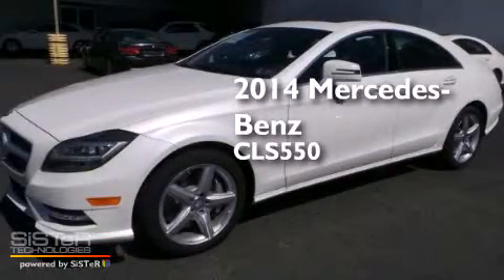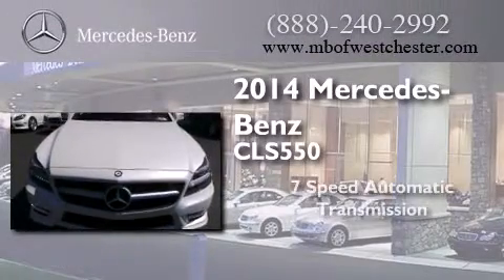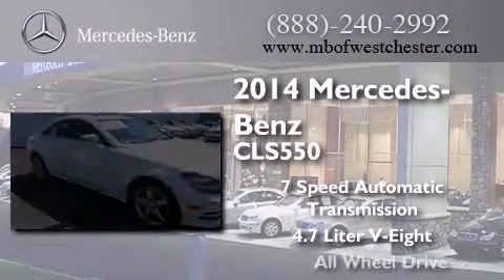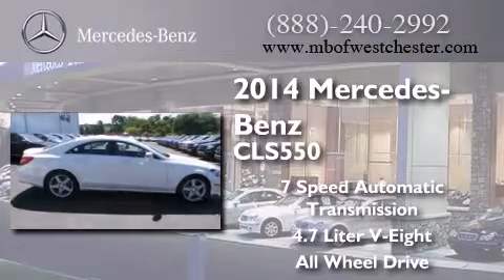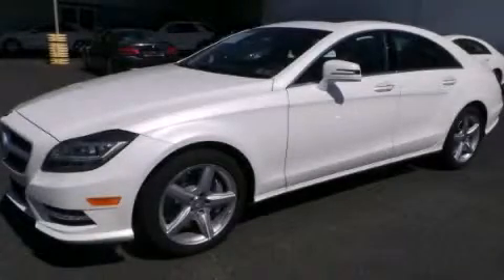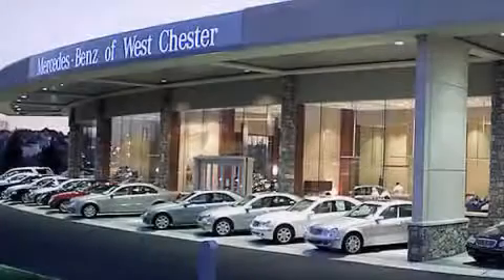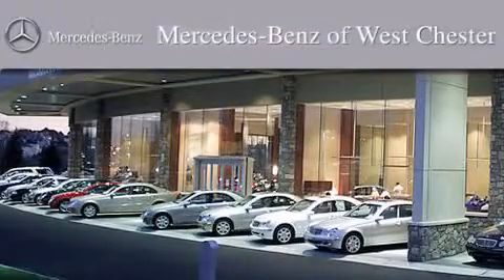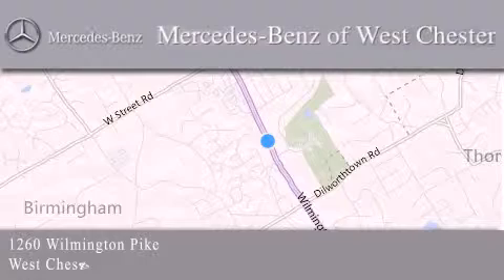2014 Mercedes-Benz CLS550 West Chester PA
We have been honored to serve the West Chester PA area , we promise that your experience at our dealership will exceed your expectations ! Year : 2014 Make : Mercedes-Benz Model : CLS550 Engine : Twin Turbo Premium Unleaded V-8 4.7 L/285 Trans . : Automatic Exterior : Diamond White Metallic Miles : 10 Interior : Black w/Gray Stitching Stock : EA099515 Mercedes Benz of West Chester 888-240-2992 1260 Wilmington Pike West Chester , PA 19382